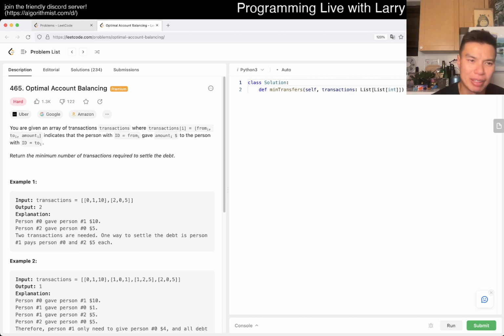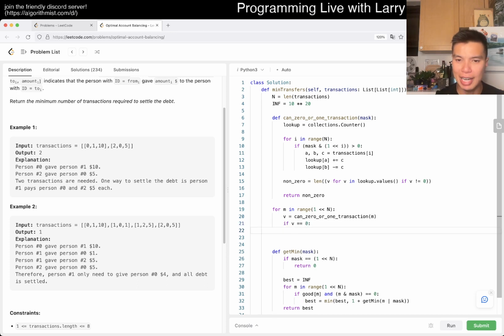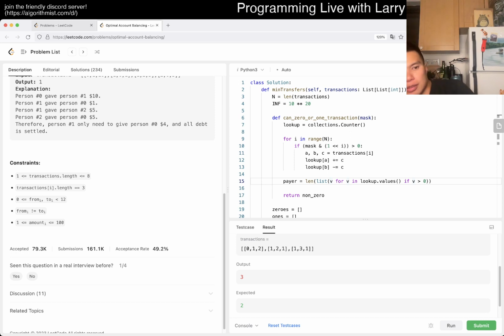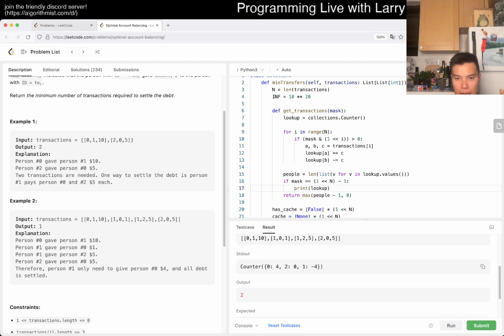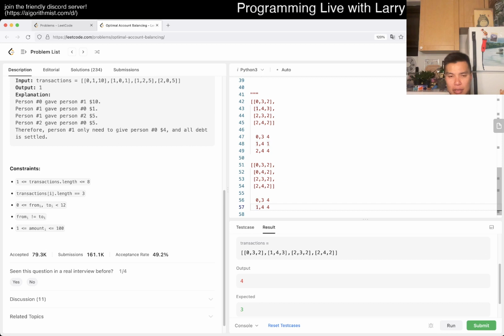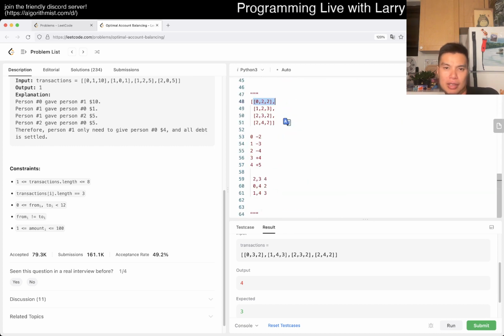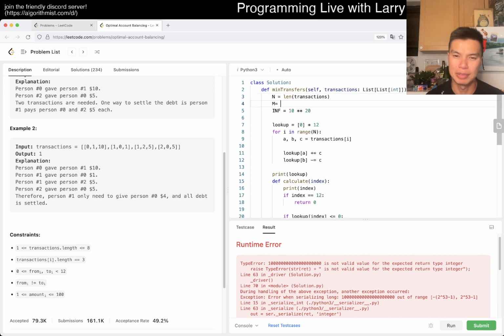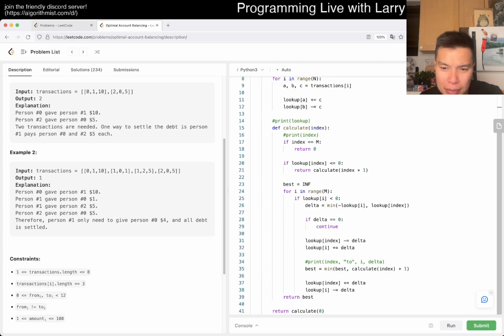465. Optimal Account Balancing - Week 1/5 Leetcode July Challenge